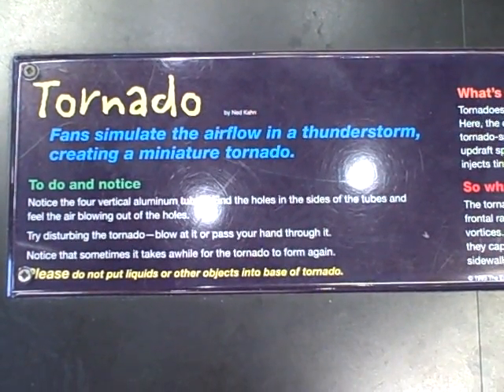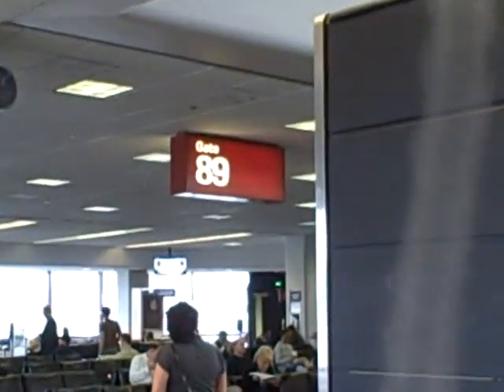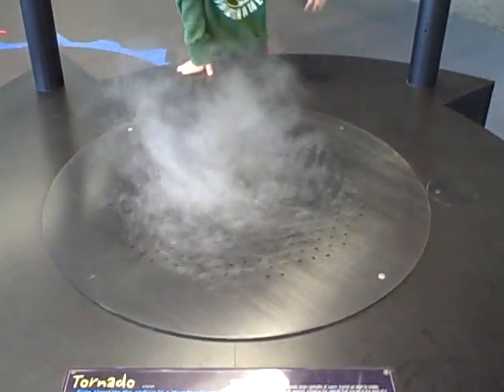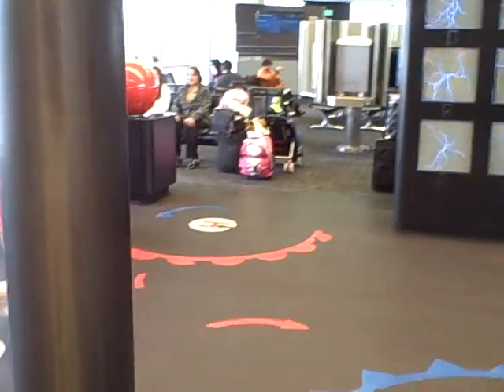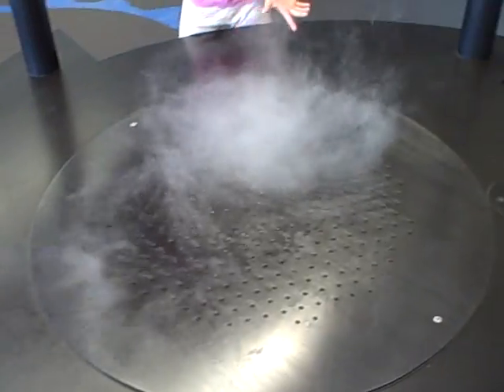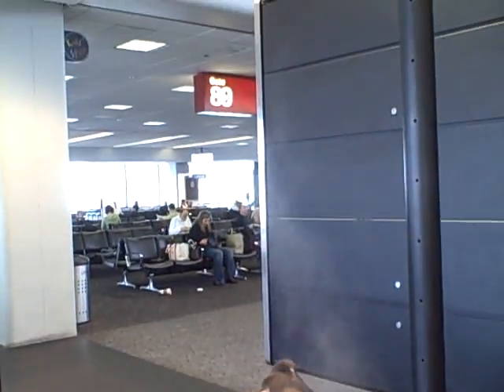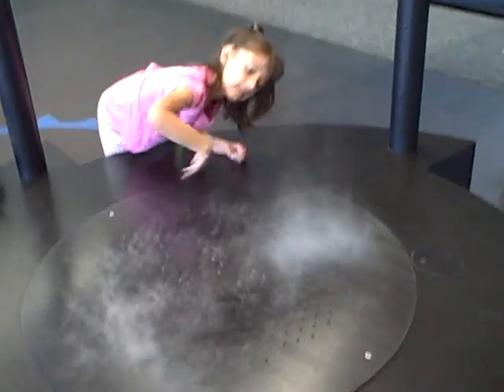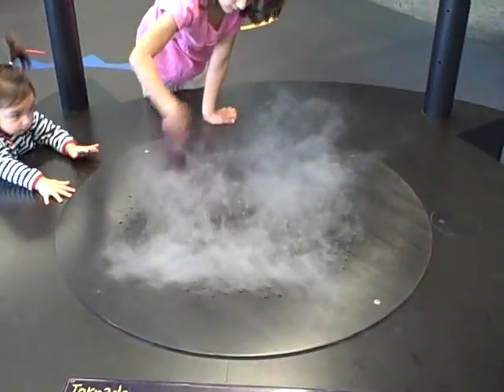Making a tornado at SFO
A weather demonstration device in a kid's play area at the San Francisco (SFO) airport uses an overhead fan, pipe vents and water droplets to show how a tornado forms.